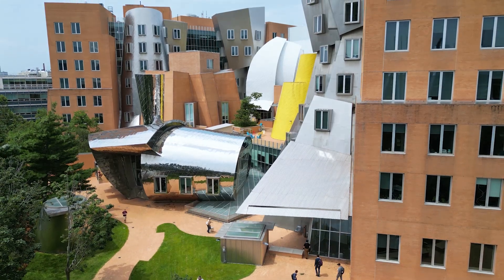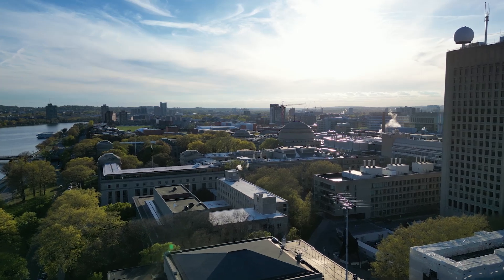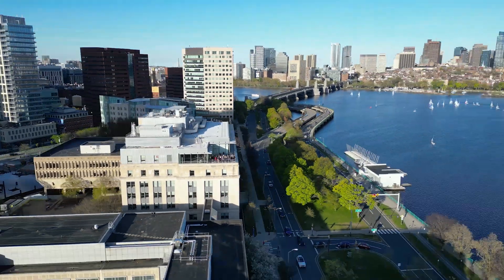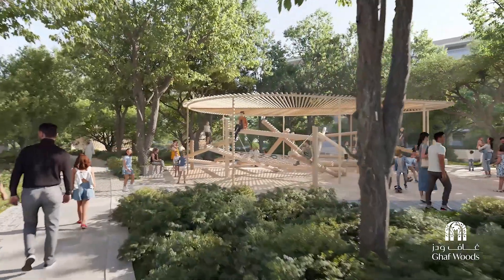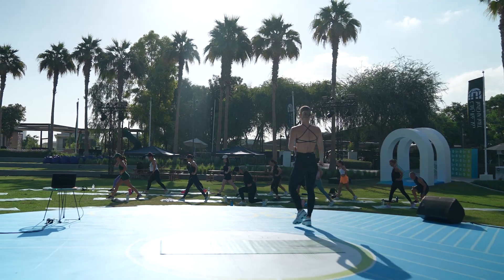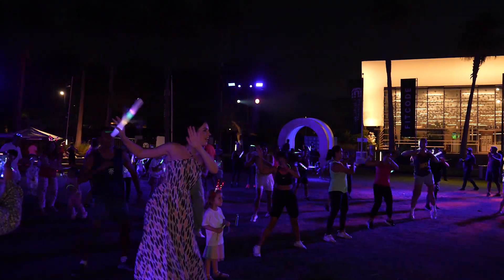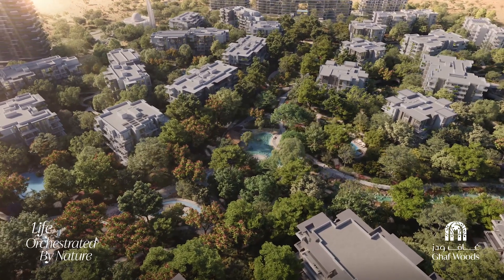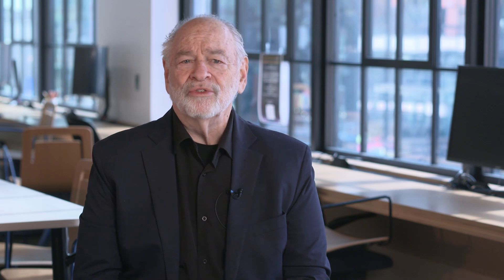Designing For Impact: Insights From The Ghaf Woods Canopy Competition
The Canopy Competition for Ghaf Woods, launched in collaboration with the MIT Center for Real Estate, is an initiative at the intersection of sustainability, placemaking, and innovation in public realm design. Through this competition, students were invited to envision a centrepiece structure that connects people, place, and planet in a meaningful, forward-thinking way. Hear from members of MIT’s Center for Real Estate, students, and MAFers who contributed to this ambitious project, as they discuss its potential to reshape sustainable living and reimagine the future of community spaces.